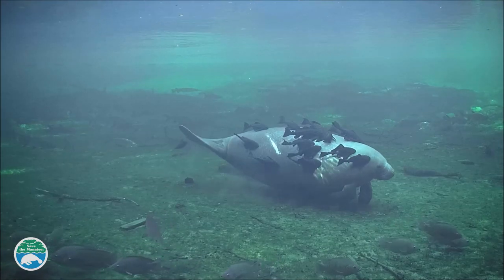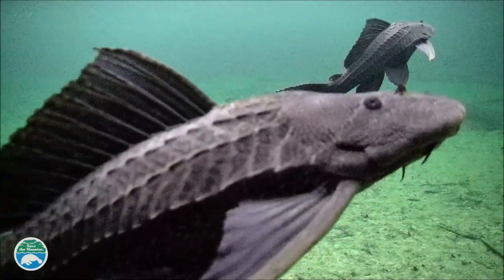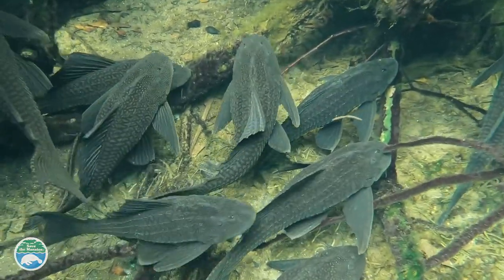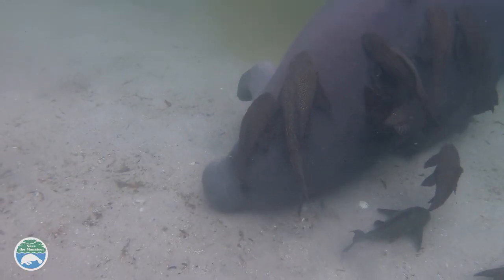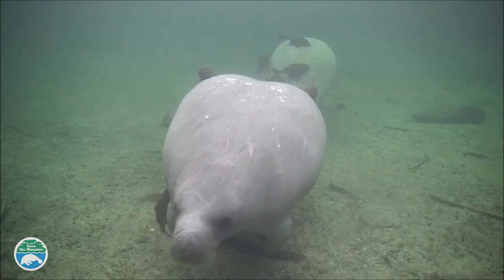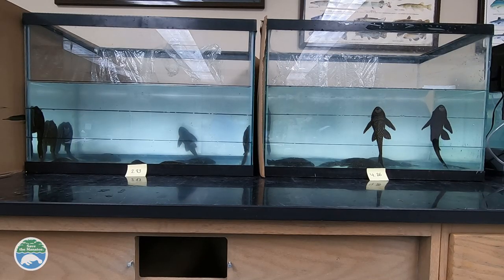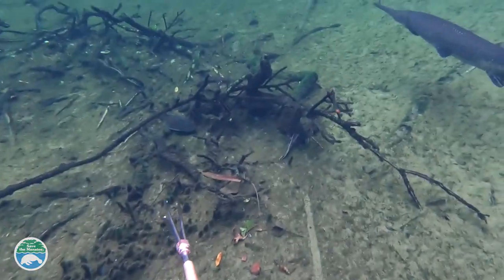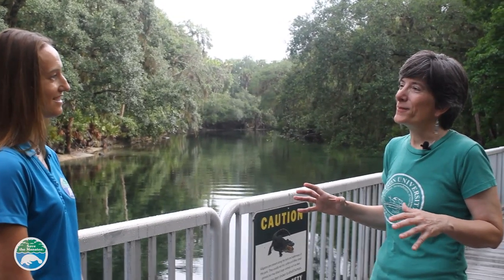Manatees and armored catfish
Many people see manatees covered in fish on our webcams.
What are these fish? How do they affect manatees?
Watch our short video feat. Dr. Missy Gibbs from Stetson University to learn more about armored catfish (Pterygoplichthys disjunctivus) and manatees at Blue Spring.